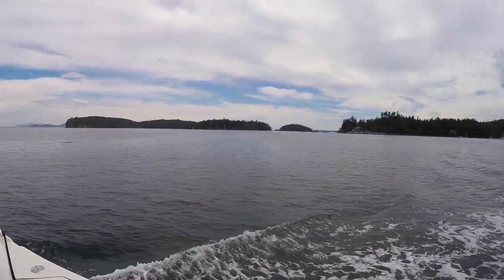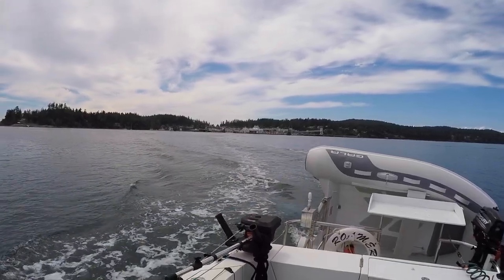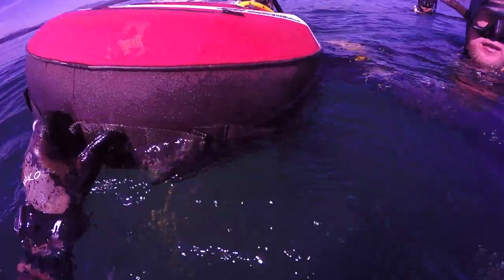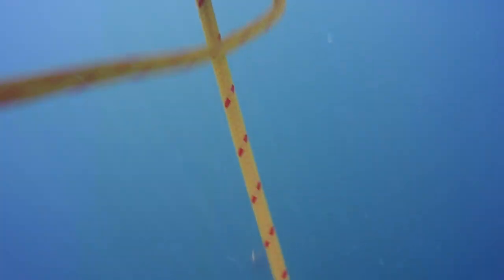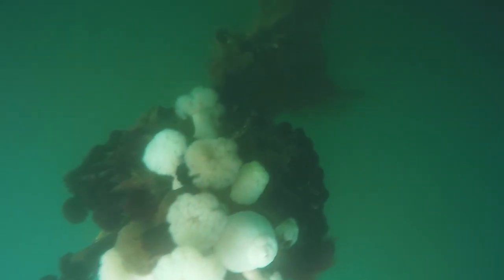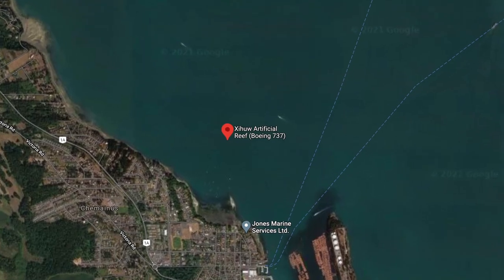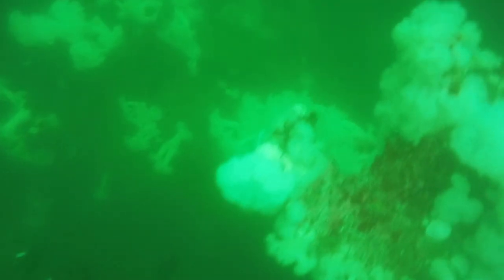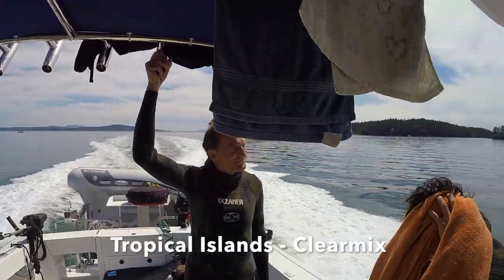Freediving the GB Church Artificial Reef British Columbia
Freediving the GB Church | 2019 Throwback | BC Freediving

Happy Diving!
- Chris

PNW Samson Shirts & Stickers!